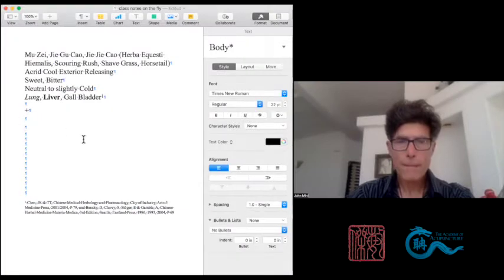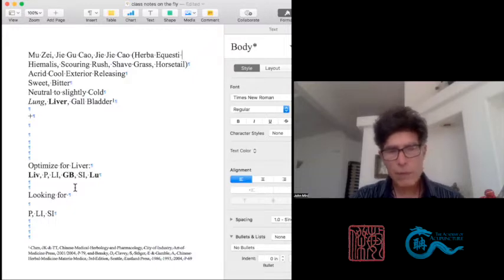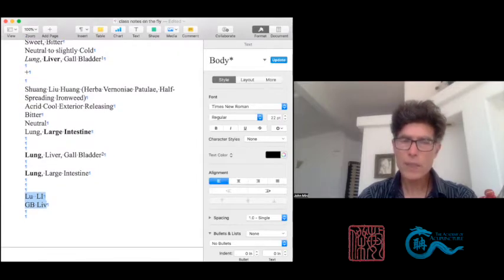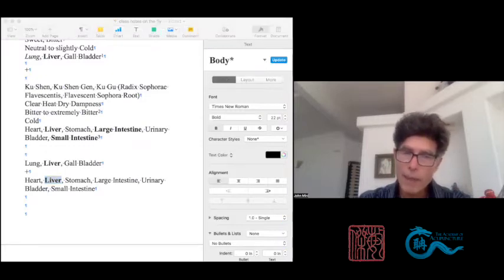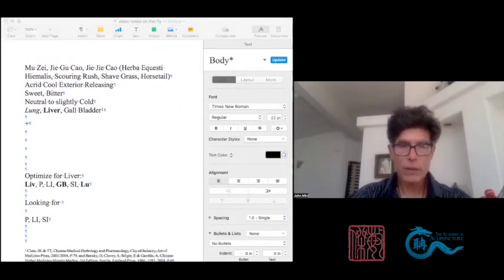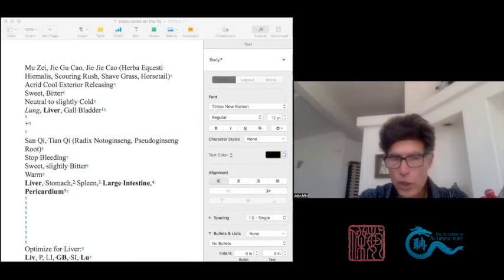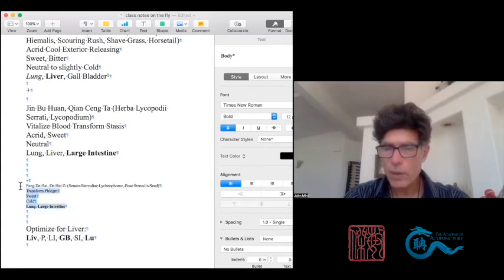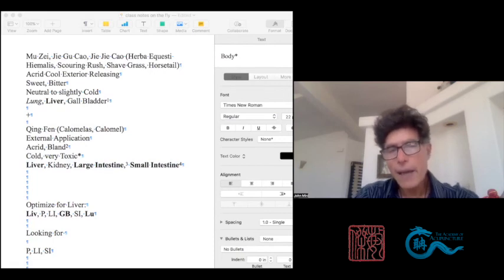Min Jie 2 B 1 6